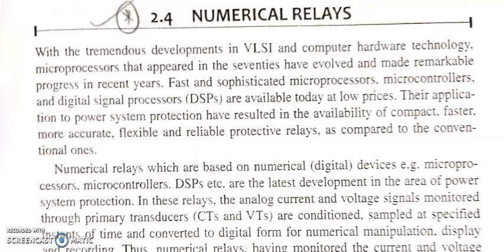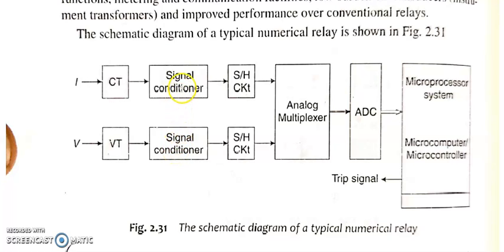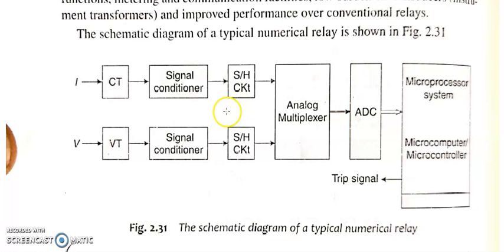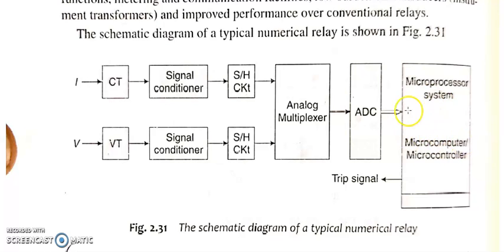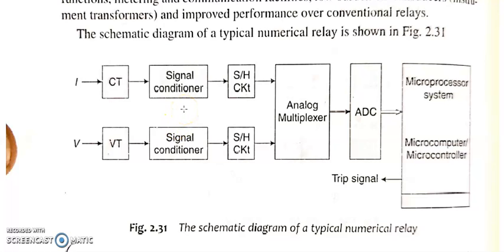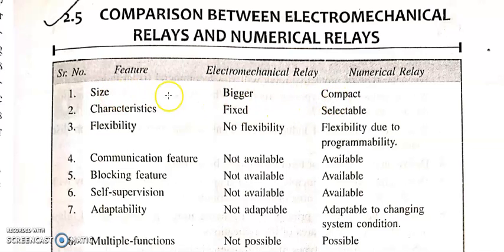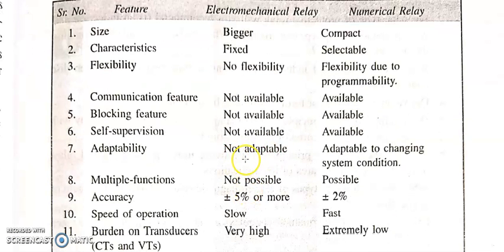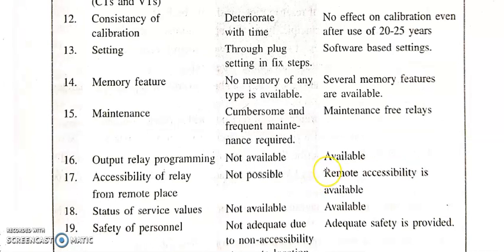INTRODUCTION TO POWER SYSTEM PROTECTION MODULE 1, PART 14